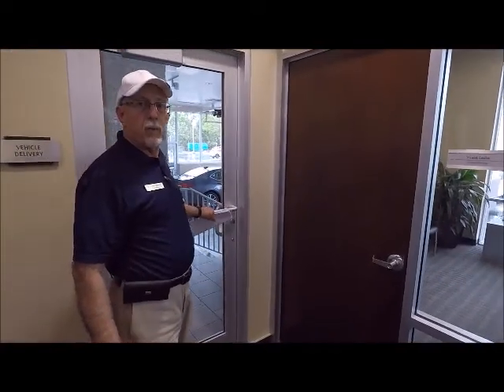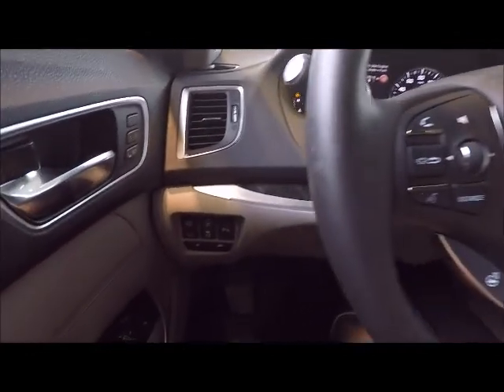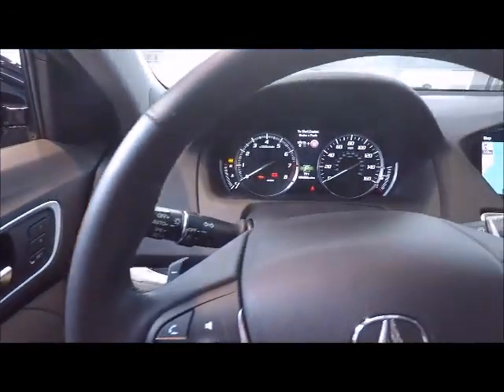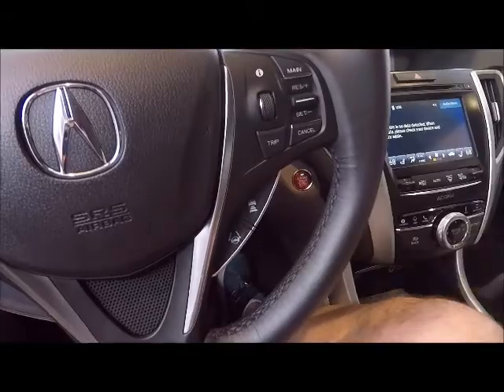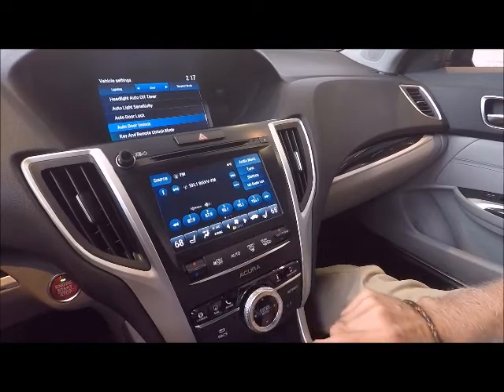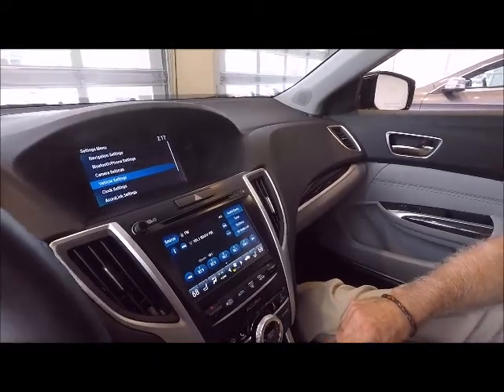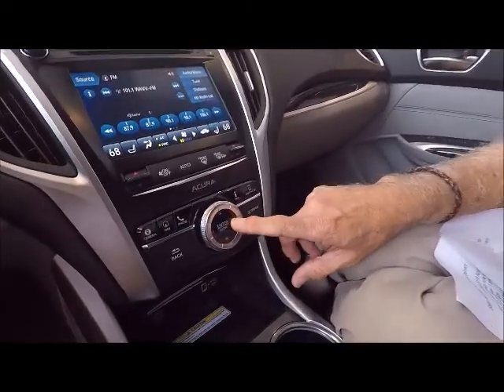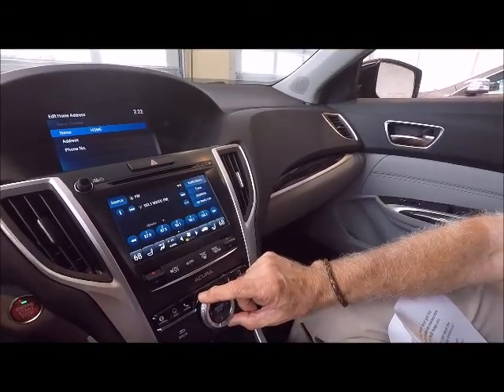Perfect Delivery Challenge -John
John Doing Our Perfect Delivery Challenge